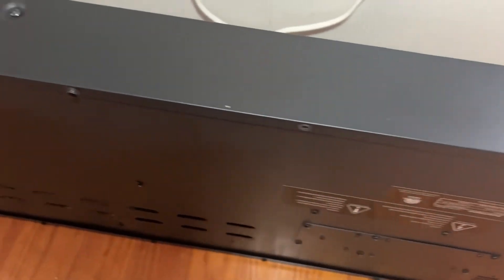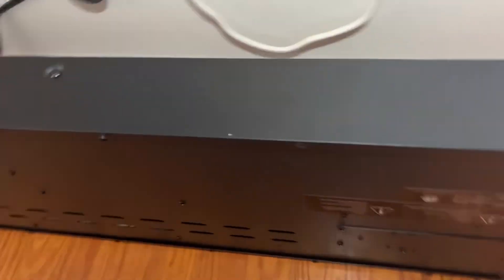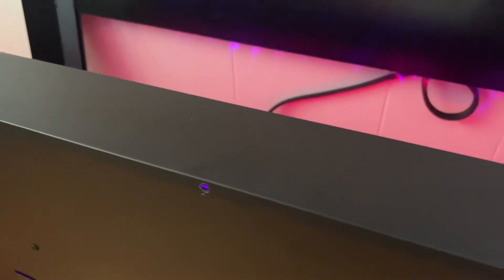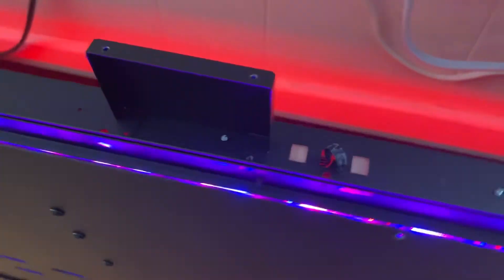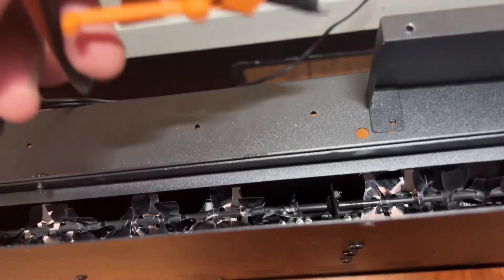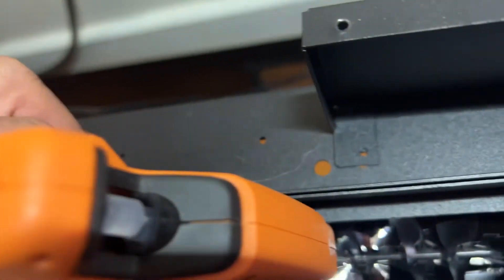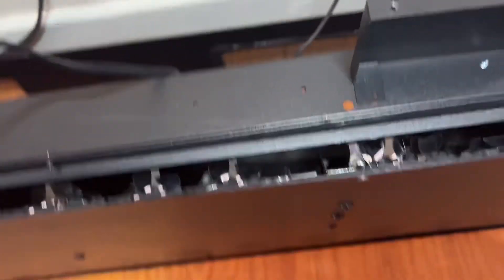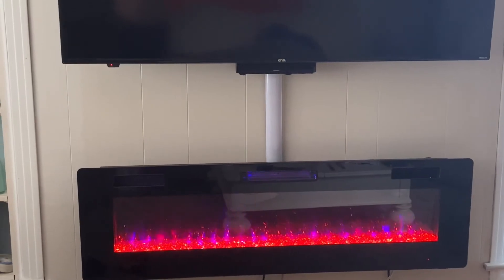Electric Fireplace Annoying Clicking Sound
Electric Fireplace 60” Annoying Clicking Sound Resolved!